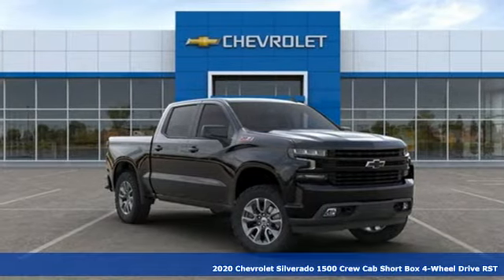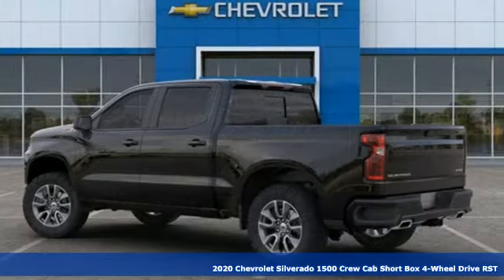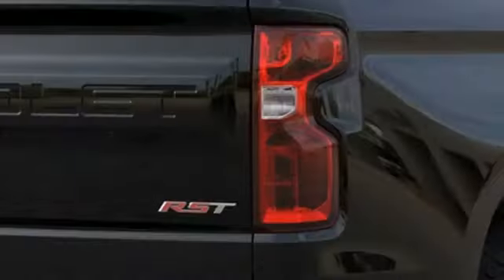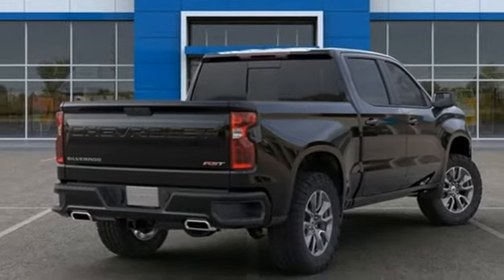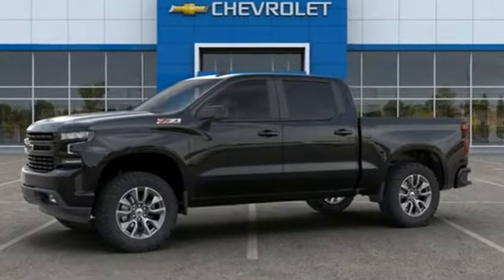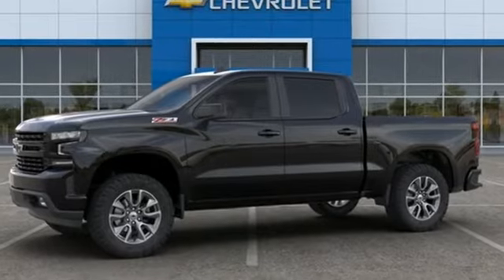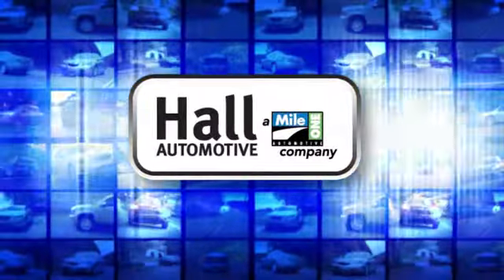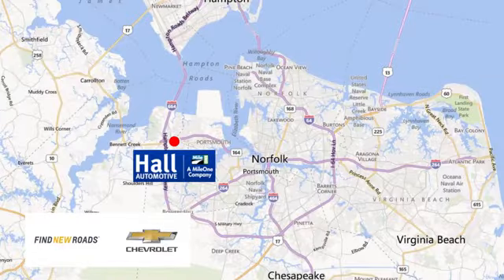New 2020 Chevrolet Silverado 1500 Chevy Dealers in and near Norfolk VA Chesapeake Suffolk, VA - SOLD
Year: 2020
Make: Chevrolet
Model: Silverado 1500
Trim: RST
Engine: EcoTec3 5.3L V8
Transmission: 8-Speed Automatic
Color: Black
Interior: Black
Stock #: 14202208
VIN: 1GCUYEED8LZ261590
Silverado 1500 RST, 4D Crew Cab, EcoTec3 5.3L V8, 8-Speed Automatic, 4WD, Black, Black Cloth. Chevrolet Silverado 1500 RST EcoTec3 5.3L V8 Dealer Discount of $3,035 off MSRP 16/22 City/Highway MPG Factory MSRP: $53,005 $3,035 off MSRP! 8-Speed Automatic 4WD Priced below KBB Fair Purchase Price! All-Star Edition (Heavy-Duty Rear Locking Differential), All-Star Edition w/PCH, Cloth Rear Seat w/Storage Package, Convenience Package II (120-Volt Bed Mounted Power Outlet, 120-Volt Instrument Panel Power Outlet, 2 USB Ports, HD Radio, HD Rear Vision Camera, Power Sliding Rear Window w/Rear Defogger, Premium Bose 7-Speaker Sound System, Radio: Chevrolet Infotainment 3 Plus System, and Universal Home Remote), Convenience Package w/Buckets Seats (10-Way Power Driver Seat w/Lumbar, Dual-Zone Automatic Climate Control, Floor Mounted Center Console, Front Bucket Seats, Heated Driver & Front Outboard Passenger Seats, Heated Steering Wheel, Leather Wrapped Steering Wheel, and Manual Tilt/Telescoping Steering Column), Preferred Equipment Group 1SP (12-Volt Rear Auxiliary Power Outlet, 2 USB Ports (First Row), 4.2" Diagonal Color Display Driver Info Center, 4G LTE Wi-Fi Hot Spot Capable, 4-Way Manual Driver Seat Adjuster, 6-Speaker Audio System, BluetoothA® For Phone, Body Color Grille, Chevrolet Connected Access Capable, Color-Keyed Carpeting Floor Covering, Compass, Deep-Tinted Glass, Electric Rear-Window Defogger, Electrical Lock Control Steering Column, Electronic Cruise Control, Front Frame-Mounted Black Recovery Hooks, Front LED Fog Lamps, Front Rubberized Vinyl Floor Mats, High Gloss Black Mirror Caps, Keyless Open & Start, LED Cargo Area Lighting, Manual Tilt Wheel Steering Column, OnStar & Chevrolet Connected Services Capable, Power Door Locks, Power Front Windows w/Driver Express Up/Down, Power Front Windows w/Passenger Express Down, Power Rear Windows w/Express Down, Rear 60/40 Folding Bench Seat (Folds Up), Rear Dual USB Charging-Only Ports, Rear Rubberized-Vinyl Floor Mats, Rear Vision Camera, Remote Vehicle Starter System, Single-Zone Manual/Semi-Automatic Air Conditioning, Steering Wheel Audio Controls, Theft Deterrent System (Unauthorized Entry), and Urethane Steering Wheel), Trailering Package (Hitch Guidance), Z71 Off-Road Package (Dual Exhaust w/Polished Outlets, High Capacity Air Filter, Hill Descent Control, and Off-Road Suspension), Silverado 1500 RST, 4D Crew Cab, EcoTec3 5.3L V8, 8-Speed Automatic, 4WD, Black, Black Cloth, 170 Amp Alternator, 220 Amps Alternator, 3.23 Rear Axle Ratio, 40/20/40 Front Split-Bench Seat, 4-Wheel Disc Brakes, 6 Speakers, ABS brakes, Air Conditioning, AM/FM radio, Auxiliary External Transmission Oil Cooler, Brake assist, Bumpers: body-color, Cloth Seat Trim, Delay-off headlights, Driver door bin, Driver vanity mirror, Dual Exhaust w/Black Exhaust Tips, Dual front impact airbags, Dual front side impact airbags, Electronic Stability Control, External Engine Oil Cooler, Front anti-roll bar, Front Center Armrest w/Storage, Front fog lights, Front License Plate Kit, Front reading lights, Front wheel independent suspension, Fully automatic headlights, Heated door mirrors, Heavy Duty Suspension, Illuminated entry, Integrated Trailer Brake Controller, Low tire pressure warning, Occupant sensing airbag, Outside temperature display, Overhead airbag, Overhead console, Panic alarm, Passenger door bin, Passenger vanity mirror, Power door mirrors, Power steering, Power windows, Radio data system, Radio: Chevrolet Infotainment 3 System, Rear reading lights, Rear step bumper, Rear window defroster, Remote keyless entry, Security system, Speed control, Speed-sensing steering, Split folding rear seat, Steering wheel mounted audio controls, Tachometer, Tilt steering wheel, Traction control, Trip computer, Variably intermittent wipers, Voltmeter, Wheels: 18" x 8.5" Bright Silver Painted Aluminum, and Wheels: 20" x 9" Painted Aluminum. *Every I Price includes: $6000 - GM Consumer Cash Program . Exp. 04/30/2020

Address:
3412 Western Branch Blvd